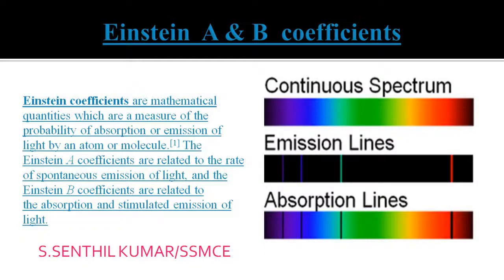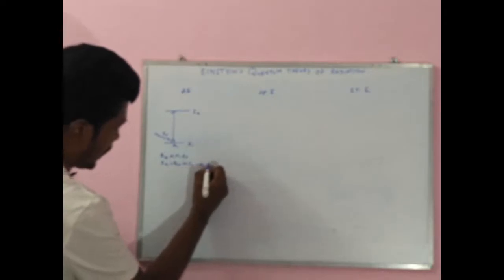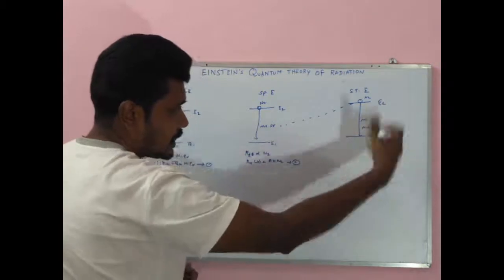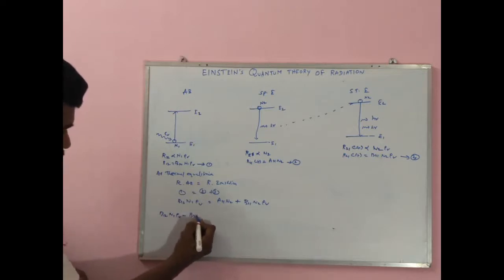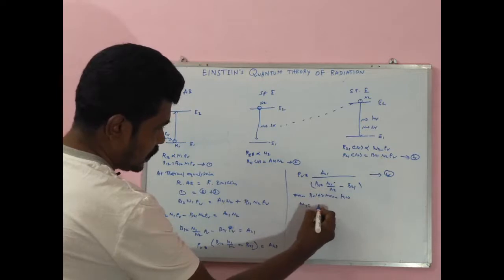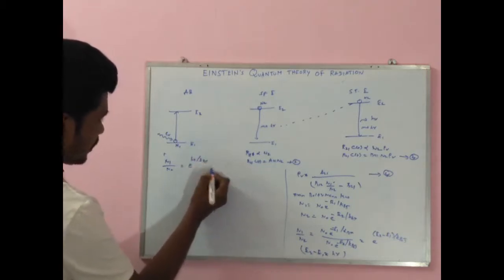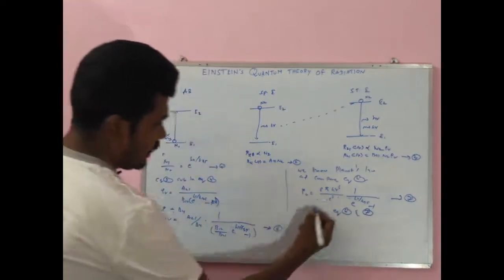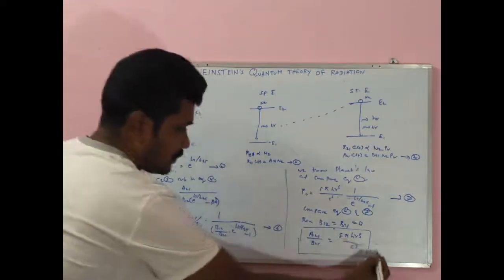Einstein A & B Coefficient || Laser Emission and Absorption || Population inversion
Einstein coefficients are mathematical quantities which are a measure of the probability of absorption or emission of light by an atom or molecule.  The Einstein A coefficients are related to the rate of spontaneous emission of light, and the Einstein B coefficients are related to the absorption and stimulated emission of light.